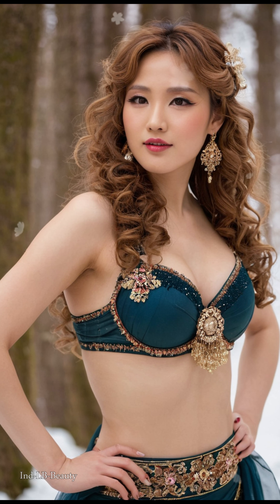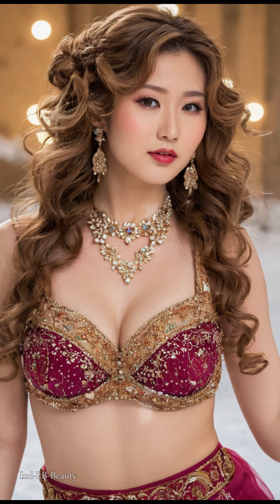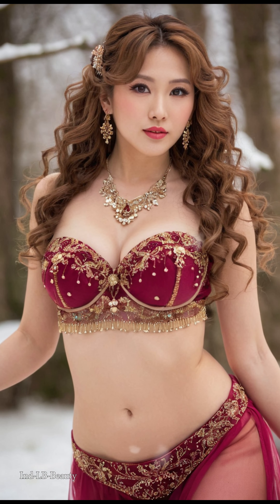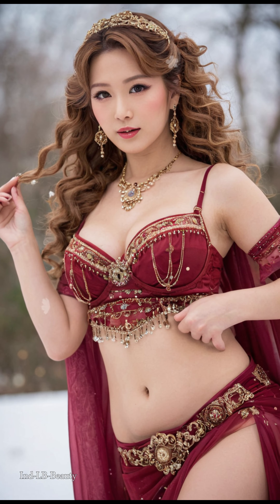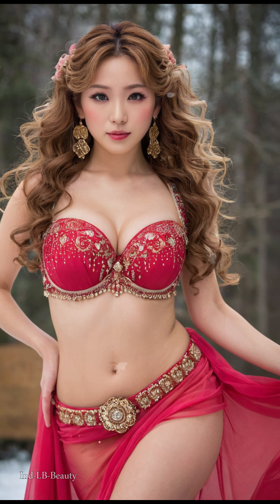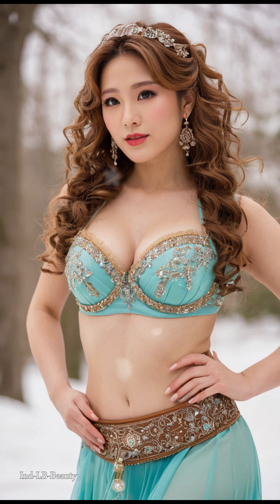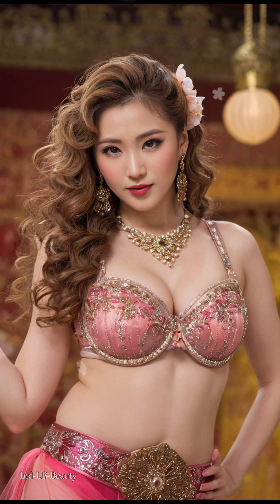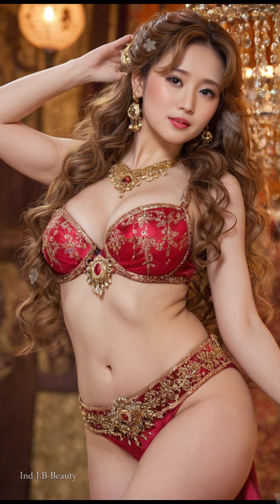[4K] AI ART Indians Lookbook Plus Size Goddess Model Video-snow fall place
A warm welcome to "Indian lookbook Beauty", where we present you with the most gorgeous and feminine beauties AI can offer!

We read and appreciate every single comment that you leave!
Everyone who uses the super [THANKS] button will receive a guaranteed response from us, so feel free to utilize it to ask anything you like or make requests etc.

CREATION PROCESS:
Each video is lovingly created through the following process:
1. First, hundreds of images are generated with Stable Diffusion out of which we pick only the best.
2. Each image is further refined using methods to remove any anomalies such as strange hands etc. You might have noticed that many similar channels don't bother fixing these. We do to ensure the best possible quality!
3. After anomalies have been fixed, we correct lighting, saturation and other values to add that final touch of polish.
4. So that you can enjoy the high quality of 4K HD, we upscale the images using a special method that takes more time than what common upscalers can do. Although it's more work, the stunning details are worth it!
5. Finally, the videos are edited and uploaded to YouTube. Depending on the video, this entire process to make just one video can last anywhere from a few hours to a few days if it's a longer video. We aim for quality over quantity on this channel!

We hope you appreciate the hard work and love that we put into our Indian AI Beauty videos! Thank you for being part of our community!

DESCRIPTION:
Welcome to our mesmerizing world of Indian beauty look and glamour, where the artistry of AI unfolds in every frame, celebrating the timeless allure of beautiful Indian women and their exquisite fashion. Our channel is a captivating canvas of lookbook video fashion, brought to life by an ai art generator from image and the photo ai art generator creating the most beautiful AI artificial intelligence art, weaving enchanting visual tales that showcase the grace and diversity of Indian beauty. With the AI art from image and the image to image AI art generator, witness the seamless fusion of technology and artistry, crafting stunning visuals that redefine the landscape of beauty in our channel.

Step into a realm where every click is an exploration of creativity, guided by ai art picture generators and the nuances of ai image art. We showcase ai based art that transcends boundaries, celebrating women of all sizes and shapes, including big, beautiful, and plus-size Indian women with the elegance befitting a glamorous saree or a fancy saree blouse. Our generative ai models redefine beauty standards, creating a space where plus size clothing models and bbw modeling come to life with the same flair.

Dive into the world of artificial intelligence art, where the best ai artist generate art using AI, proving that the beauty of Indian women knows no bounds. On our channel we celebrate big beautiful women and Indian women of all shapes and complexions. Our Indian AI lookbook, a testament to the most beautiful model in India, encompassing the spirit of Indian beauty standards. Join us in exploring the Indian lookbook girl in all her glory, showcasing the richness of Indian fashion through art Indian lookbooks and Indian fashion shows.

This channel is not just about beauty, it's also a celebration of plus sized beauty! On our channel you will find AI plus-sized models and curvy models, a tribute to plus-sized beauty that echoes the inclusivity of our beauty lookbooks. Every lookbook video is a fashion revelation, a showcase of the diverse and vibrant Indian beauty in a way that transcends conventional standards. Welcome to a space where the captivating fusion of AI in art and design, including ai image models and saree sari, creates a stunning tapestry of beauty, inviting you to explore, appreciate, and celebrate the richness of Indian culture.